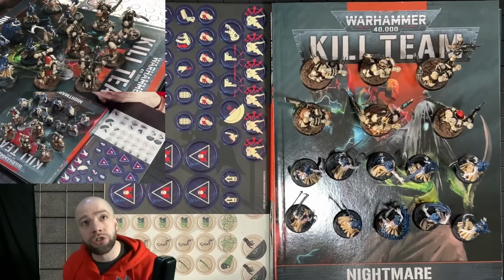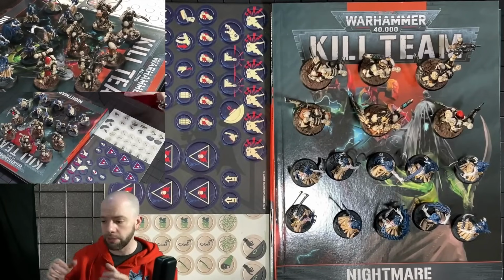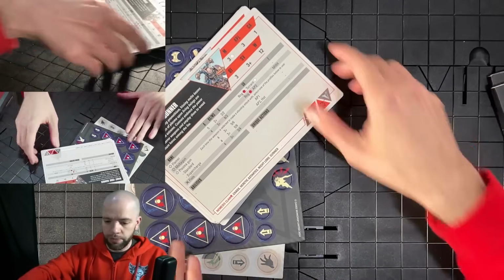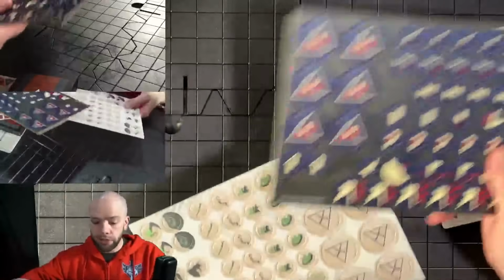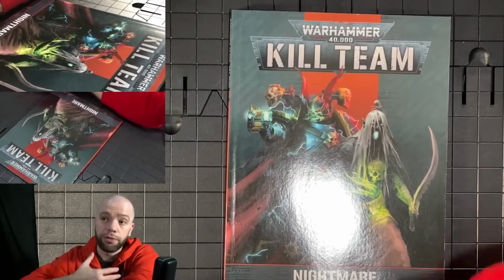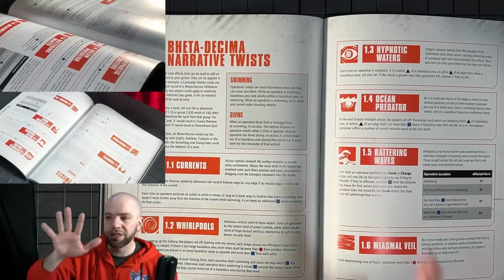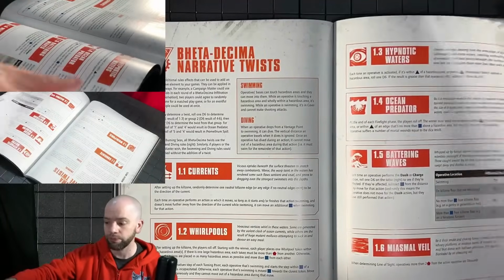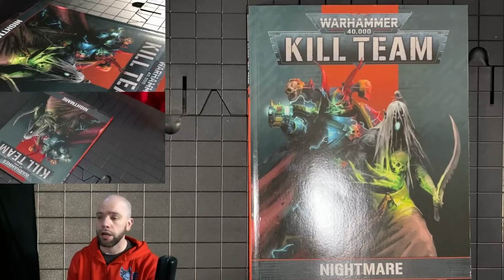Warhammer Kill Team Nightmare Review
Buying Warhammer in the USA? Give me a kickback with Noble Knight
Buying Warhammer in the UK? Give me a kickback from Element or Wayland

Music is by Guillaume David from the Mechanicus OST

0:00 Intro
0:43 Product Review
17:07 Team Review